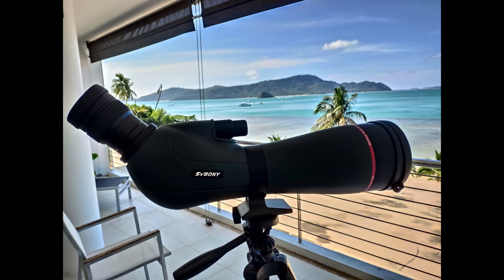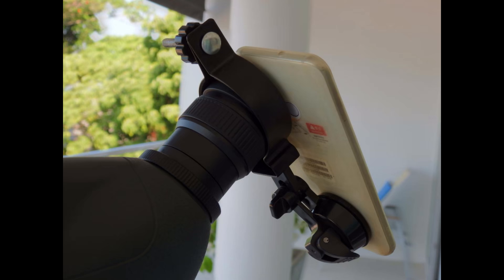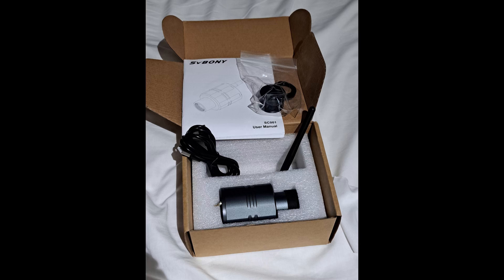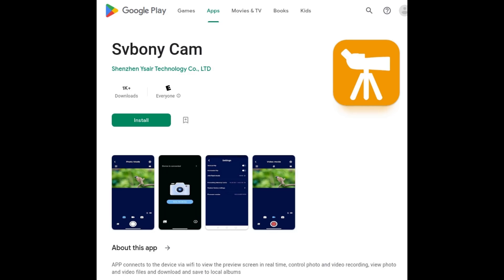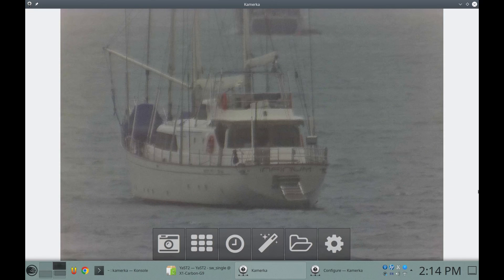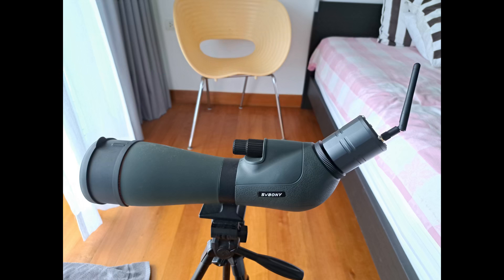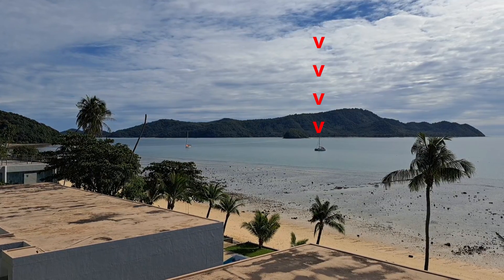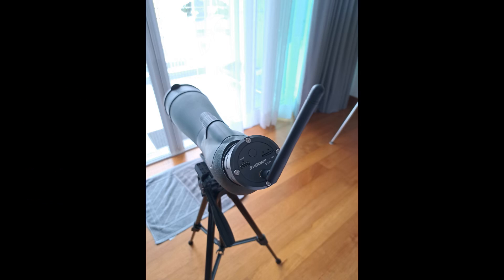Svbony SC001 camera initial hands-on experience (FIXED the audio)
FIXED AUDIO (of previous video).

This is an initial user hands on video of the Svbony SC001 camera with the Svbony SV406P spotting scope in October-2022.

The Svbony SC001 camera is a camera for spotting scopes and telescopes with a standard 1.25-inch interface to those devices.

(This replaces my previous video which had horrible audio).

Camera resolution:  1920x1080 pixels

Only automatic control:  No manual control of ISO, nor Exposure time, nor Aperture.

Automatic setting works well.

I have only had this camera for a limited time thus far, but I am happy thus far.  I am still waiting for a clear day when the moon is visible to attempt imaging of the moon with the SV406P/SC001 combination.